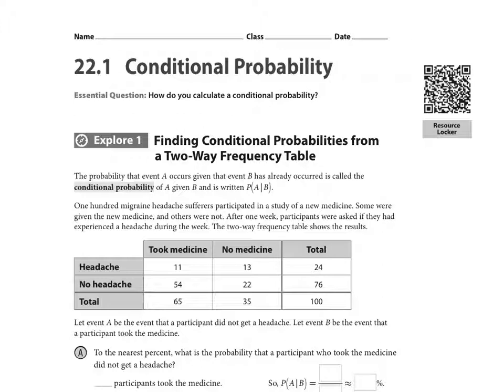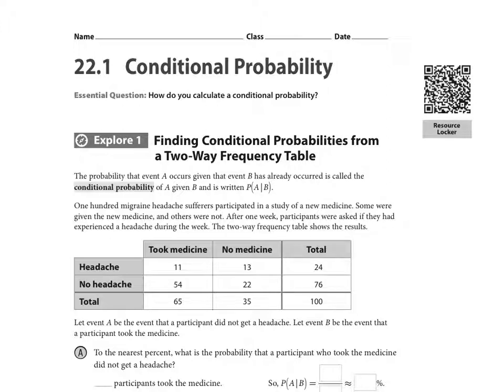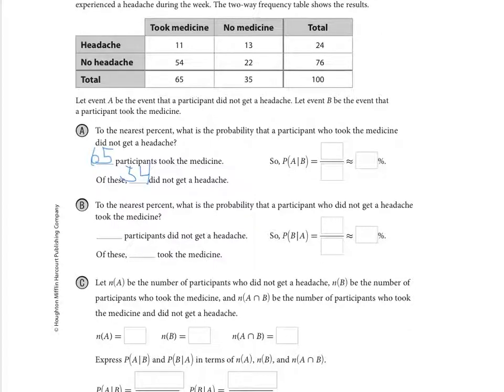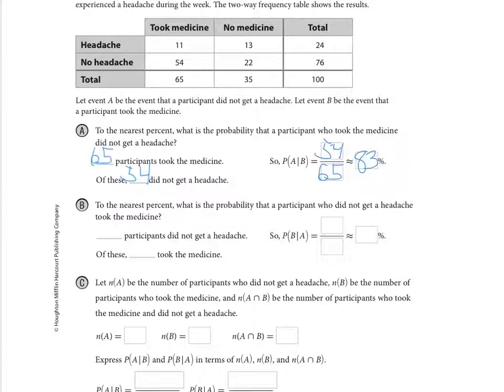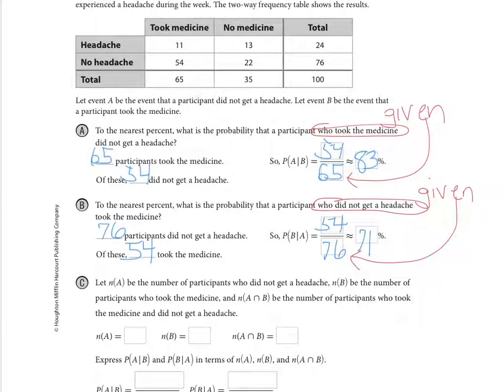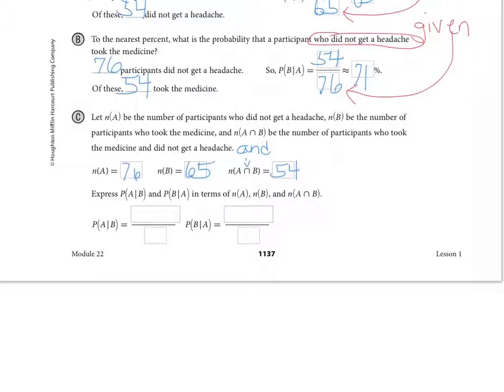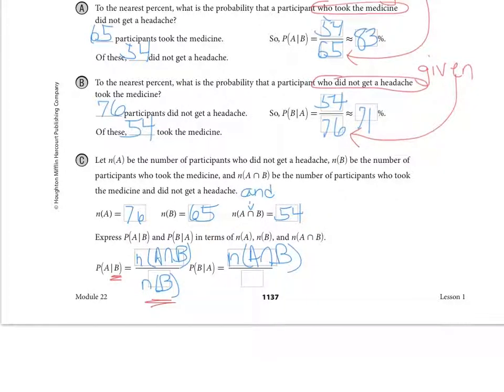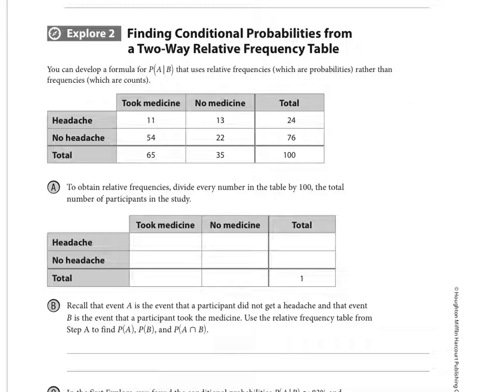Geom HMH Module 22-1A